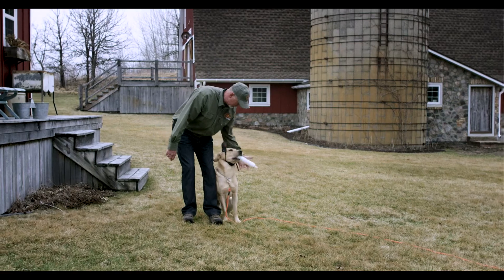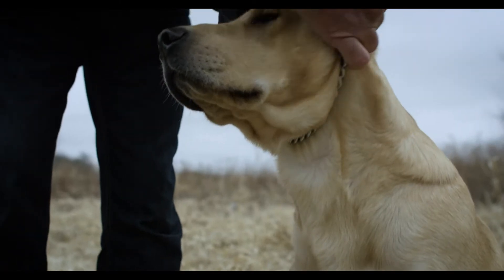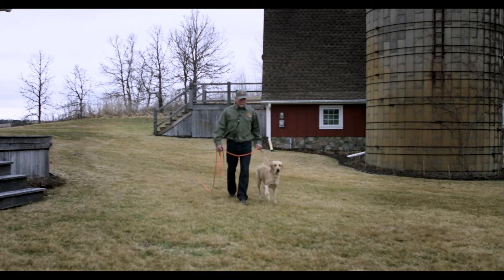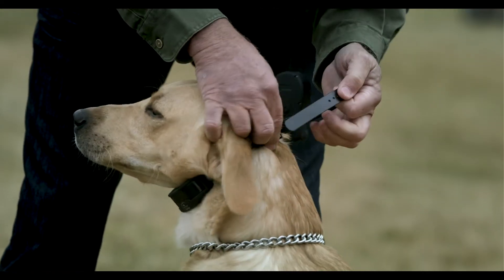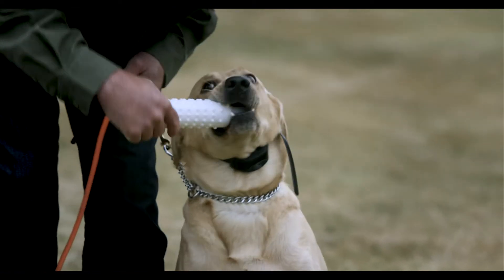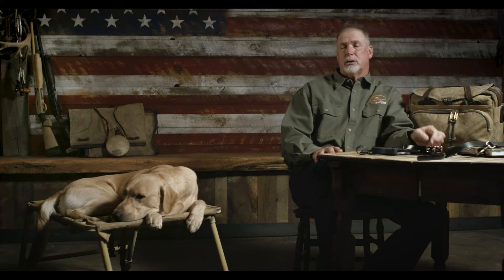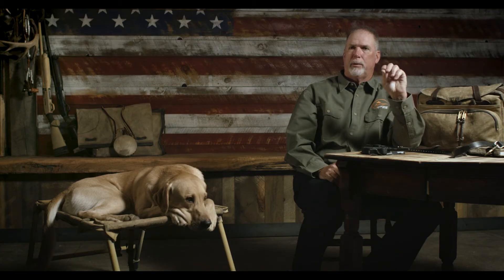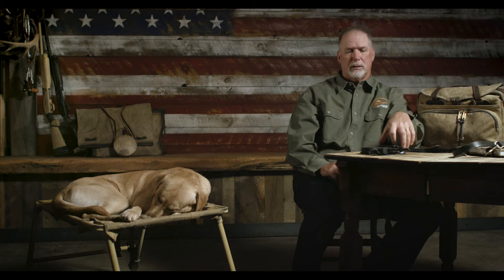SportDOG Brand SportTrainer Remote Trainer- Up to ¾ Mile Range, Waterproof, E-collar with Static...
SportDOG Brand SportTrainer Remote Trainer- Up to ¾ Mile Range, Waterproof, E-collar with Static, Vibration and Tone, Rechargeable
Get the linke 👇